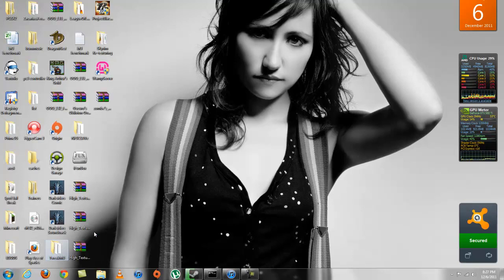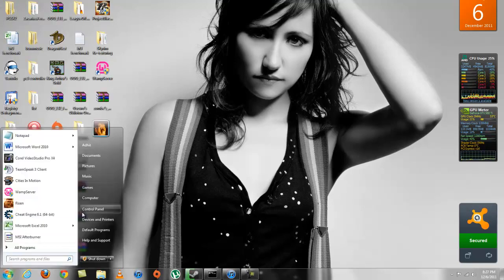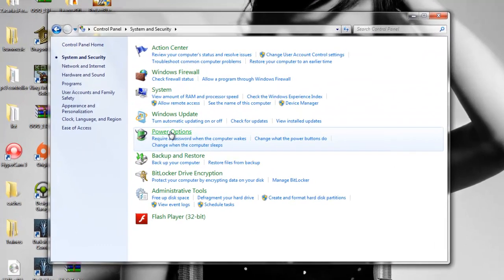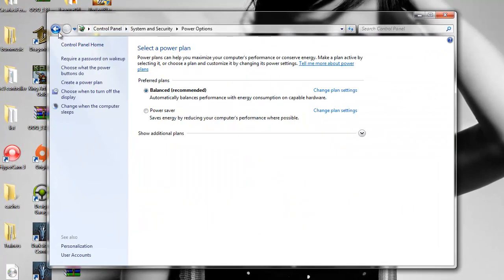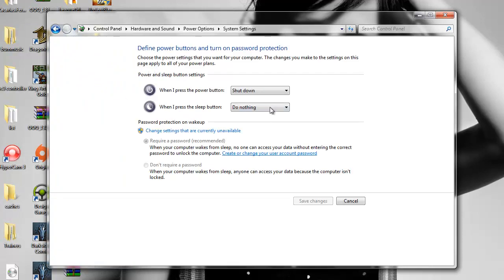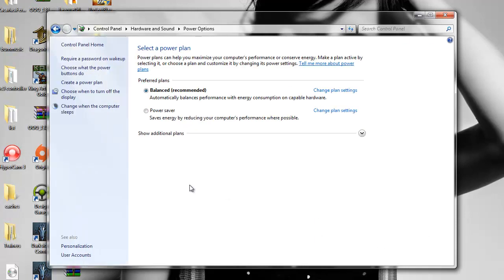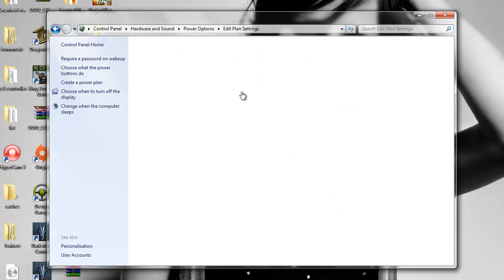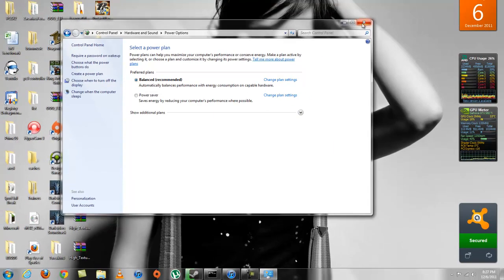How to disable hibernate button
WTF BUTTON OF DOOM CAUSED MY SAVE IN SKYRIM NOOOOOOOOOOOOOOOOOOOOOOOOOOOOOOOOOOOOOOOOOOOOOOOOOOOOOOOOOOOOOOOOOOOOOOOOOOOOOOOOOOOOOOOOOOOOOOOOOOOOOOOOOOOOOOOOOOOOOOOOOOOOOOOOOOOOOOOOOOOOOOOOOOOOOOOOOOOOOOOOOOOOOOOOOOOOOOOOOOOOOOOOOOOOOOOOOOOOOOOOOOOOOOOOOOOOOOOOOOOOOOOOOOOOOOOOOOOOOOOOOOOOOOOOOOOOOOOOOOOOOOOO